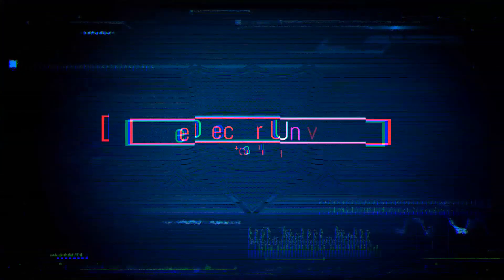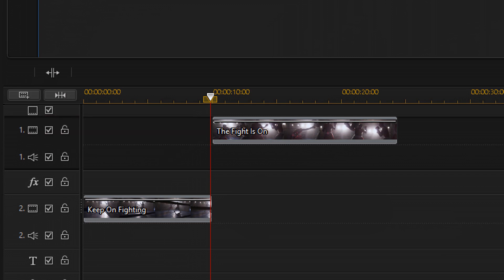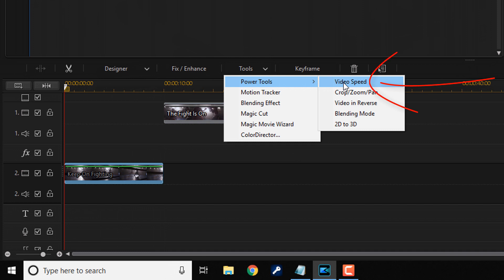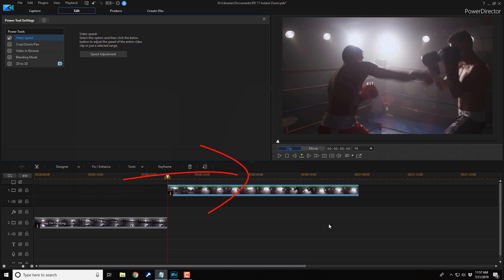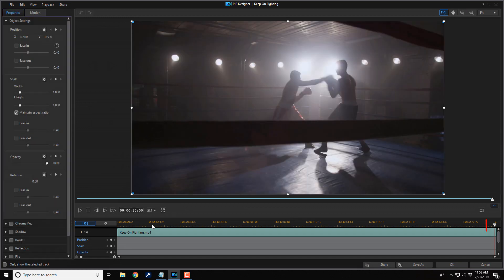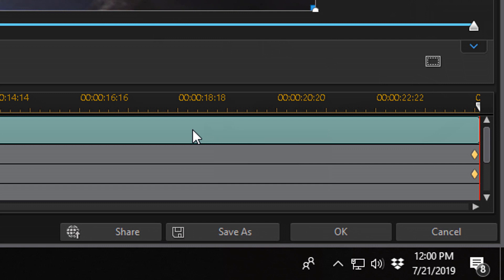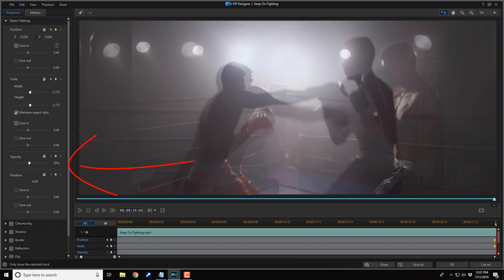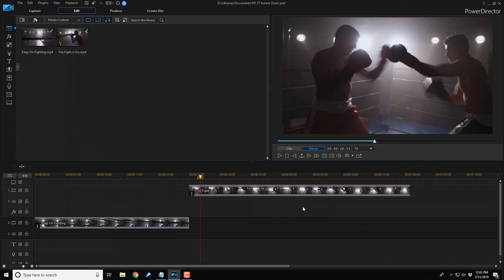How To Make An Instant Zoom Transition | PowerDirector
How to make an instant zoom transition using CyberLink PowerDirector 17 & PowerDirector 365. This PowerDirector effects zoom transition tutorial will show you how to make a quick zoom transition from one clip to another clips. This is a great way to create a custom transition using PowerDirector.

PowerDirector Manual/Guide
Muvipix.com Guide to PowerDirector 17 ➜ (Amazon)
Grow Your YouTube Channel
Branding & Design for Your YouTube Channel
Support PowerDirector University
PowerDirector University On the Web
FAN MAIL & PRODUCTS
PowerDirector University
Title: Future Focus Version B
Composer: Joshua Mosley
Album: MusicBOX Collection 2
Publisher: Digital Juice Music, INC.